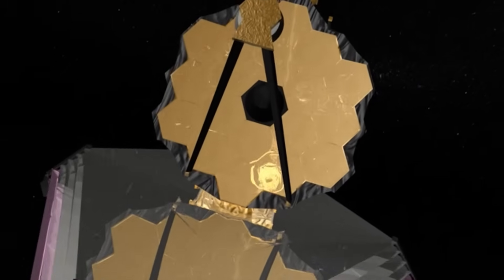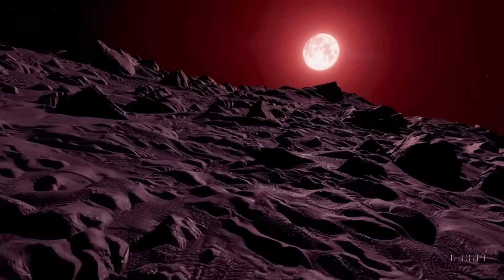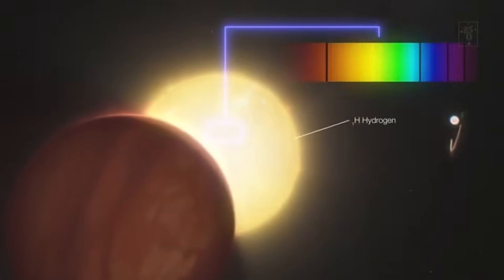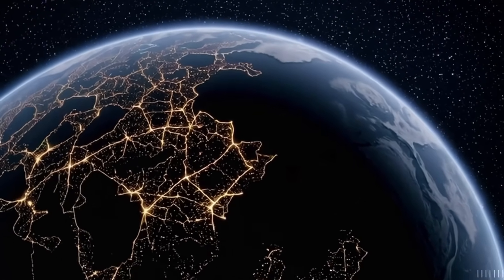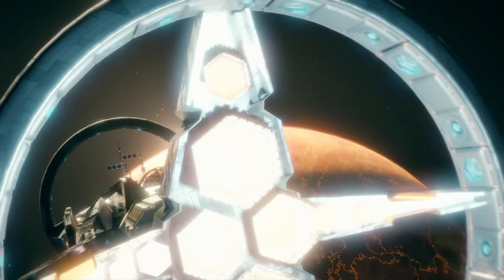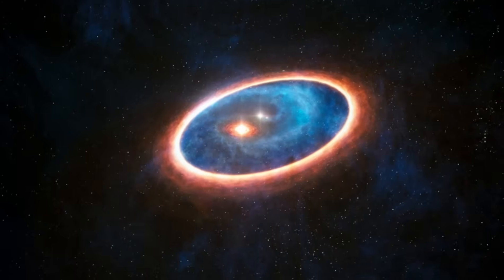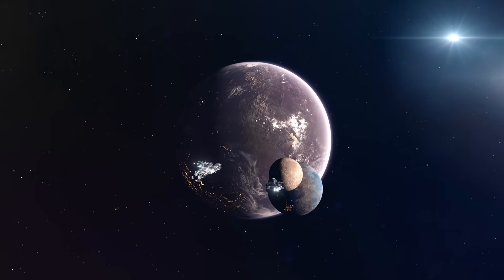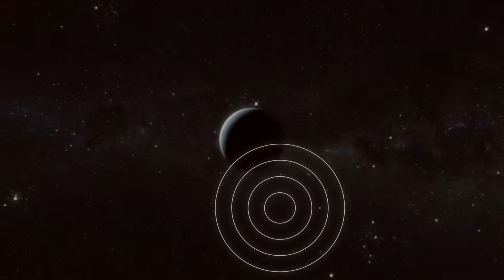Proxima B’s Clearest Image Captured by JWST Leaves NASA Scientists Speechless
In an unprecedented breakthrough, the James Webb Space Telescope has captured the clearest image of Proxima B ever, leaving NASA scientists speechless. This stunning new footage reveals the most detailed view of this distant exoplanet, providing fresh insights into its mysterious surface. The world is now buzzing with questions: Could this planet be hiding life? What secrets does it hold? NASA’s latest discovery from JWST is sure to spark new debates and theories about what lies beyond our solar system. Don’t miss this game-changing revelation!

Credits:
NASA